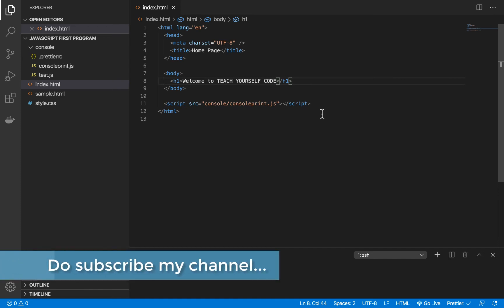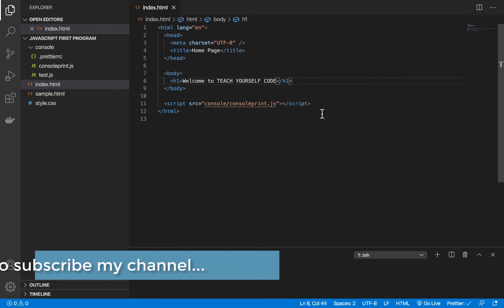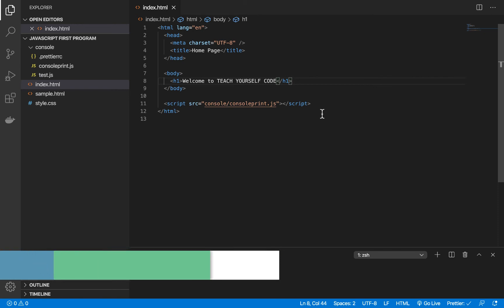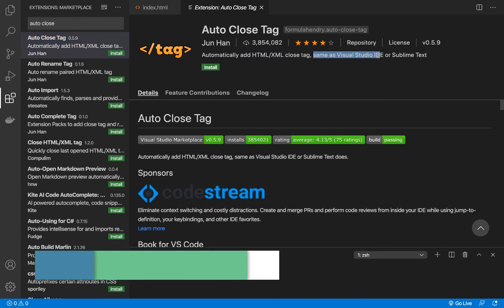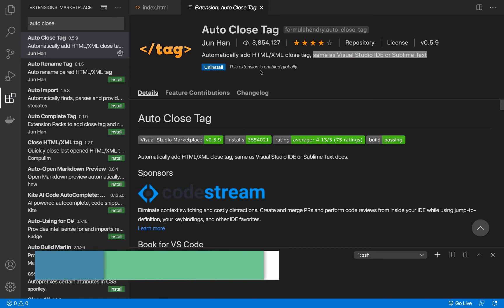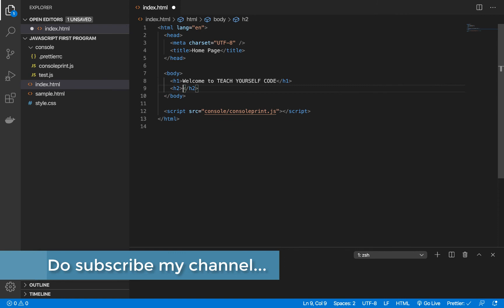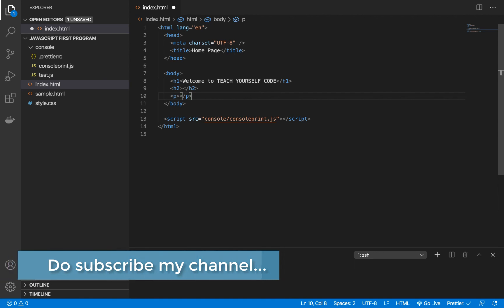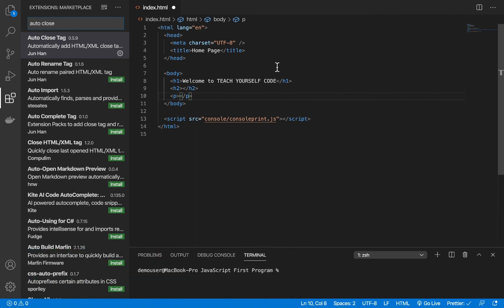How to install Auto Close Extension in Visual Studio Code | Visual Studio Code Extensions.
Hi All,

In this video, we will cover How to install Auto Close Extension in Visual Studio Code | Visual Studio Code Extensions.
Auto Code is used a lot during HTML and CSS coding practices and it also saves a lot of time.